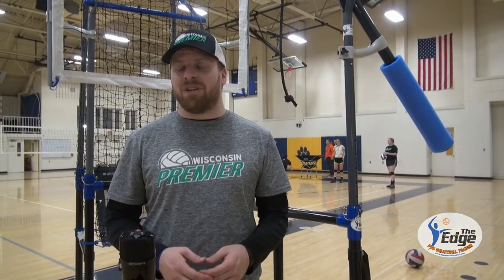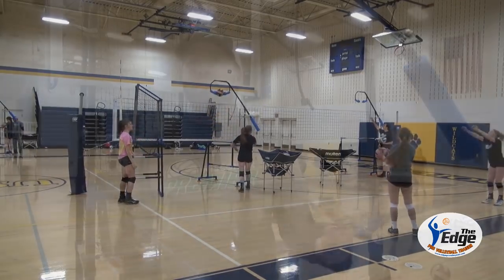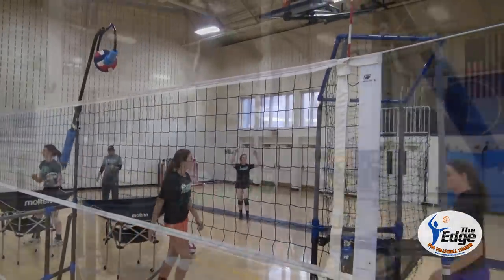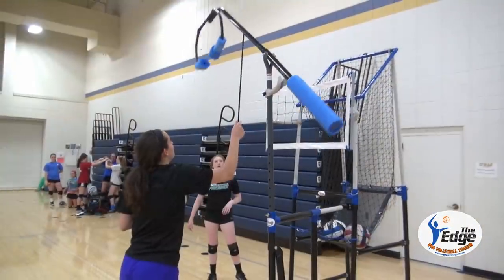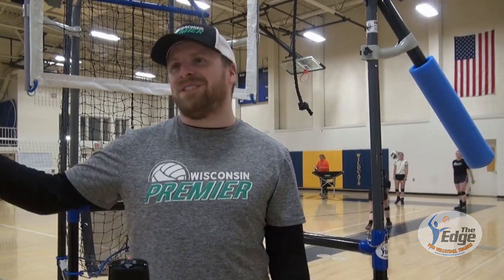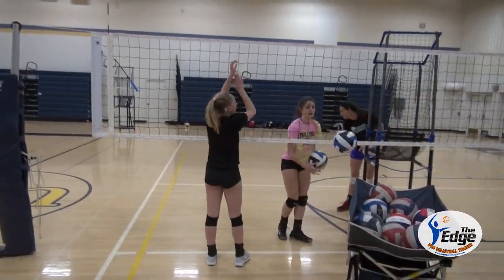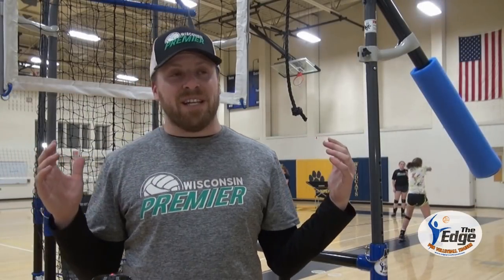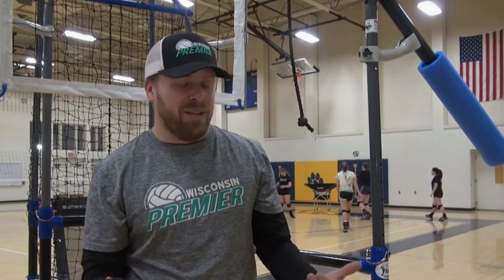"Absolutely the Best Volleyball Training System out there!" Alex, Wisconsin Premier Volleyball Club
Full Interview with Alex Uhan director of Wisconsin Premier Volleyball Club. The Edge Pro Volleyball Trainer is a great addition to the volleyball training world and one of volleyballs best solutions to learning how to spike a volleyball. This volleyball trainer will help you learn how to serve, help you with footwork and even make defensive or libero training at home easier. Use the spike trainer to hit balls at defensive player to improve digging. Improve your all-around volleyball skills with The Edge Pro Volleyball Trainer.
Players are volleyball training at home across the USA as well as in gyms with Club volleyball and High School Volleyball. The Edge is made in the USA. Don't let the competition get an Edge over you.